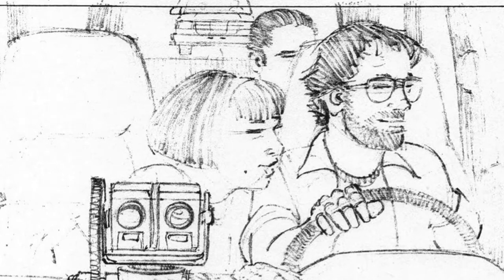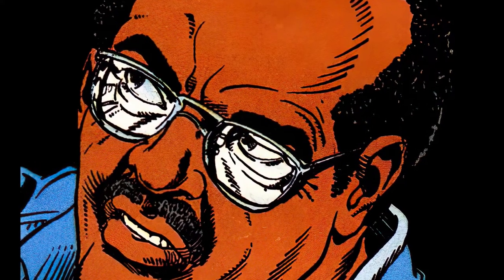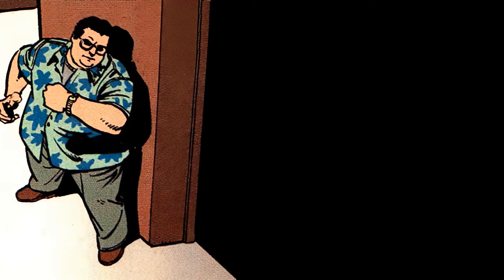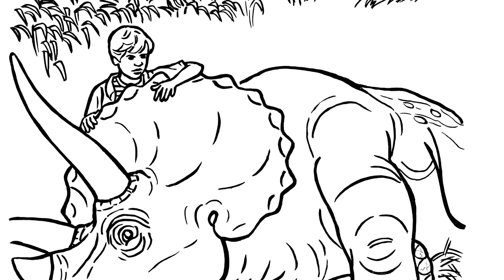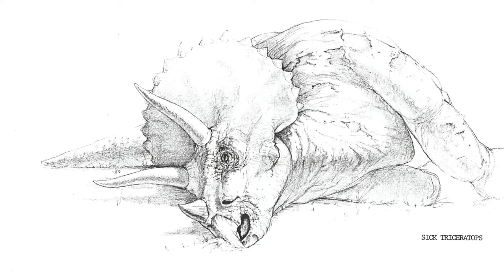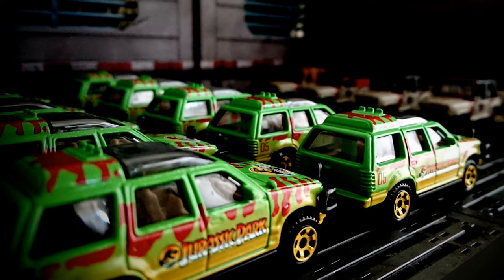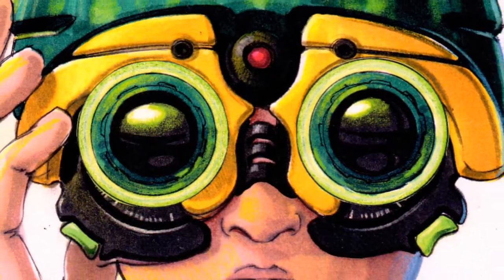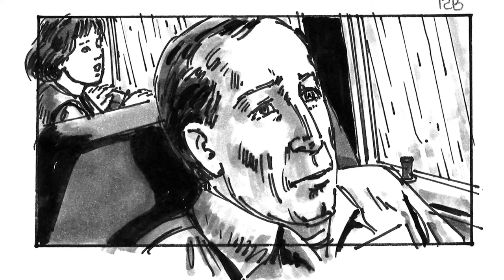RICK CARTER'S JURASSIC PARK (An Illustrated Audio Drama) - Third Iteration: Saboteur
Experience an early version of JURASSIC PARK through production designer Rick Carter's adaptation of Michael Crichton's final draft screenplay, brought to life in an entertaining illustrated audio drama! Featuring the film's original production artwork enhanced with fantastic music, sound effects, and the voice talents of enthusiastic fans.

In this third iteration, a disgruntled employee embarks on a sabotage mission during the park tour!

This video series features original production sound effects, concept art, storyboards, & other official artwork related to STEVEN SPIELBERG's film JURASSIC PARK to illustrate the screenplay. Unofficial materials are used when necessary.

00:00- Third Iteration Title Card / Dilophosaurus
01:49- Arguments / No-Show Rex / The Ship
04:26- Storm Problems / A Secret Place
07:36- Triceratops
11:48- The Sabotage Mission
15:07- System Shutdowns / I Spy
17:46- Radio Failure
19:50- "Snapping! Fierce!" / Startling Discovery

An audio-only version of this video program is available on the Jurassic Time Podcast:

For more from Jurassic Time, including some of the materials used in this video, visit: